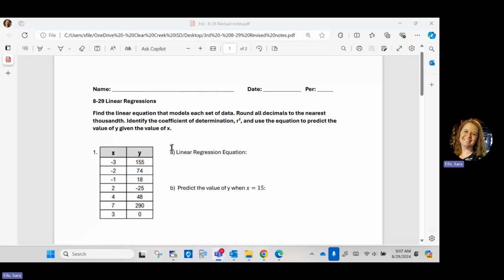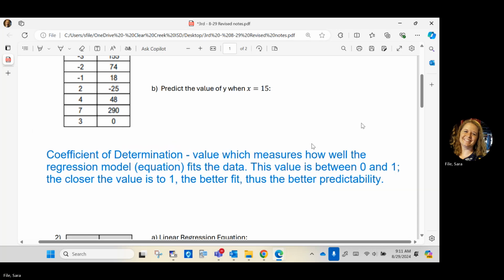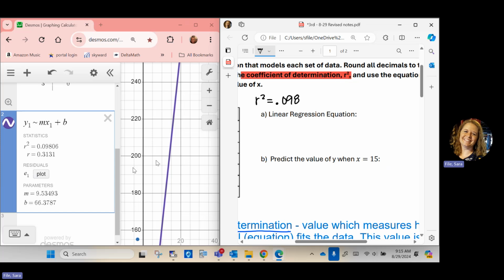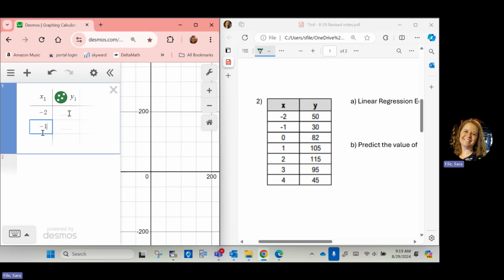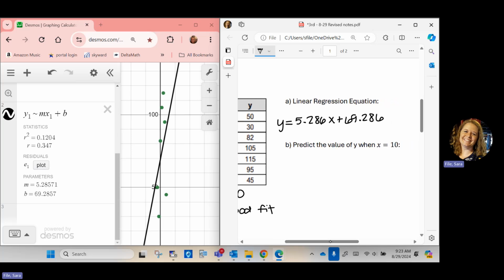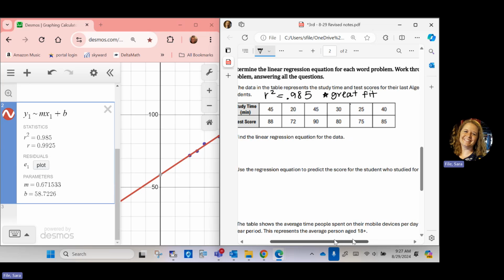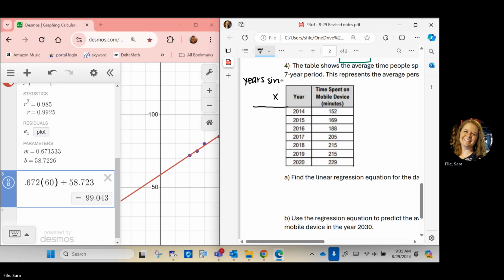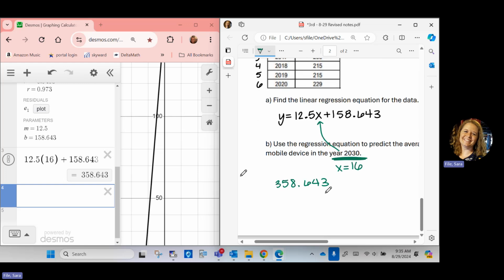8-29 Linear Regression day 1 Notes